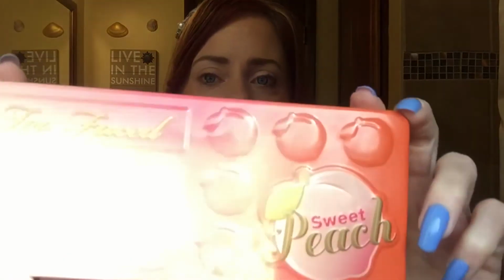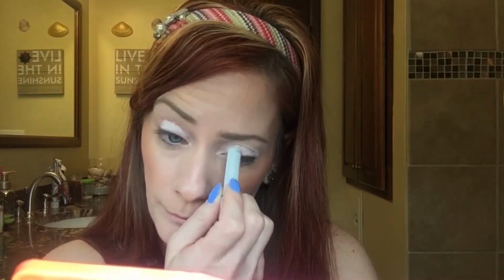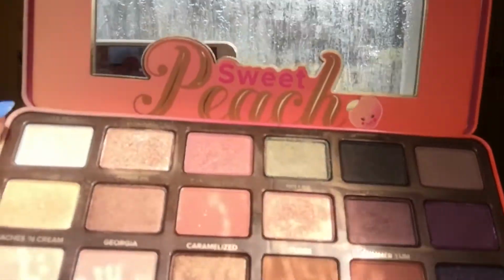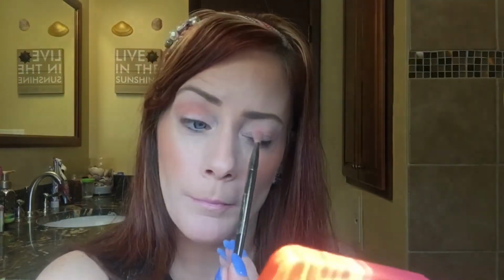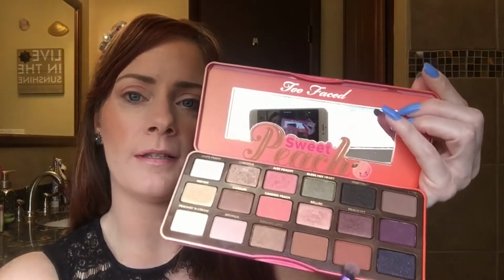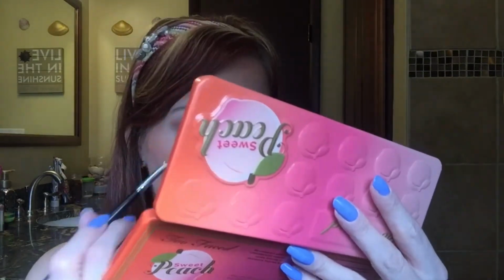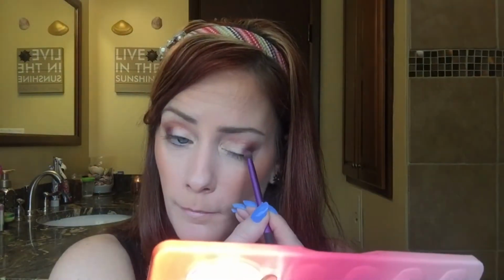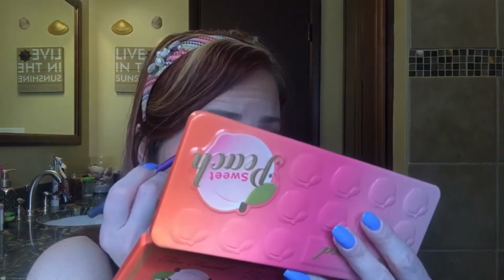Sweet Peach Palette GRWM chit chat and braces talk